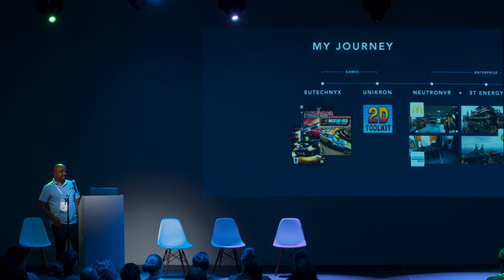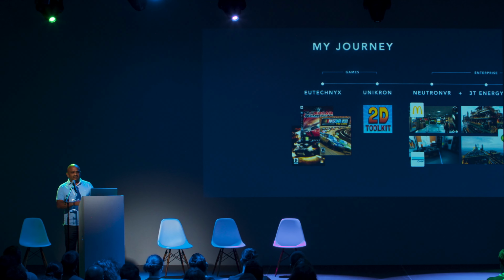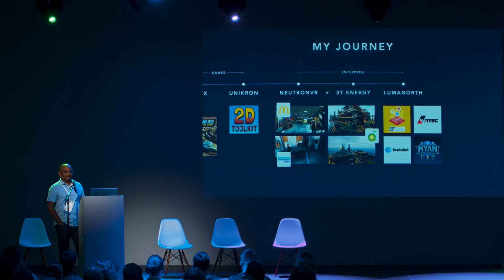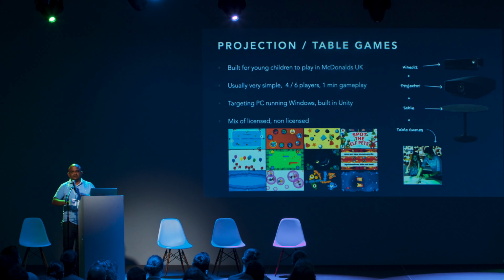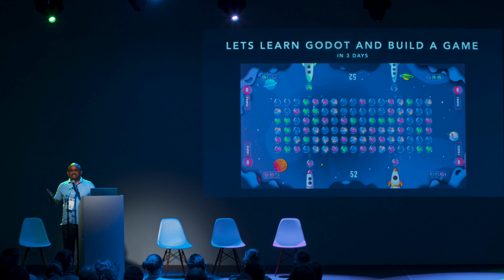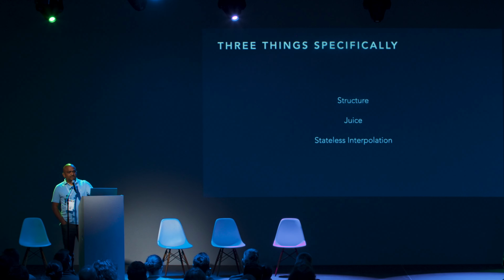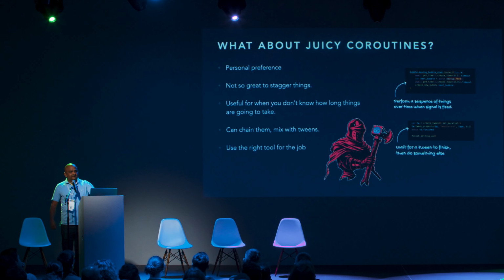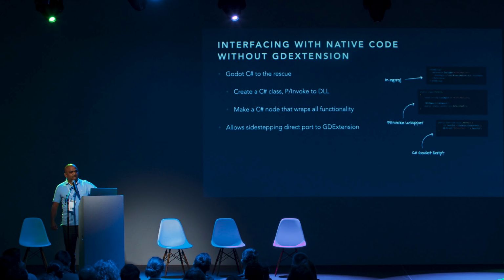A trip from Unity to Godot in enterprise – Dinesh Kumar – GodotCon 2024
Lightning Talks give the stage to speakers, users, and attendees to share their projects, ideas, and insights in a fast, engaging format. Each short talk offers a quick dive into the community’s creativity and innovation.